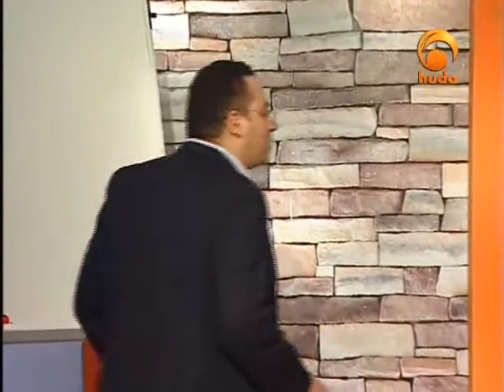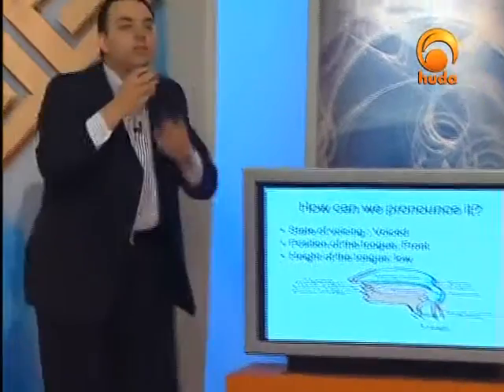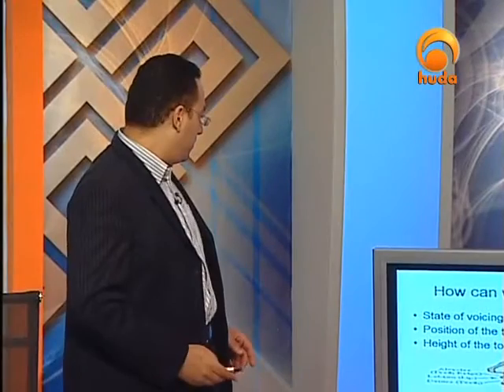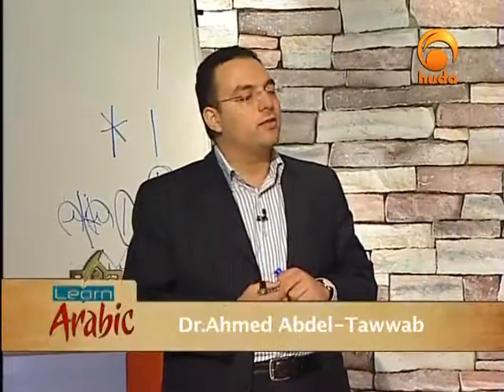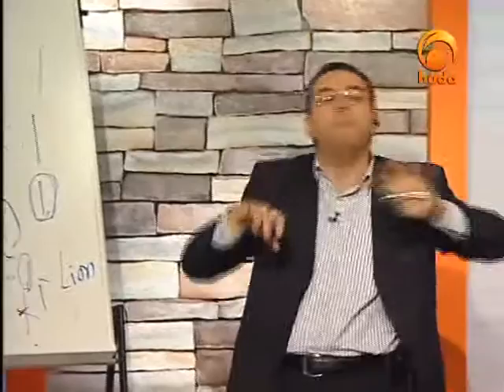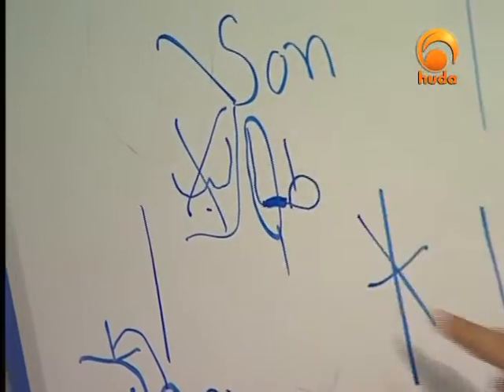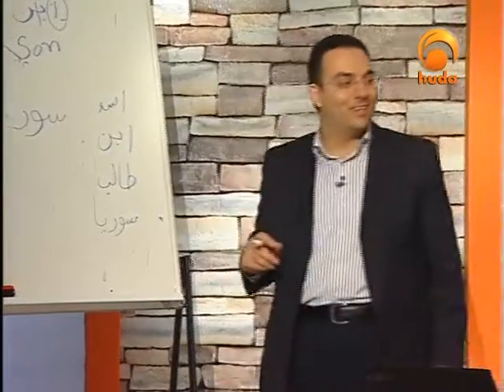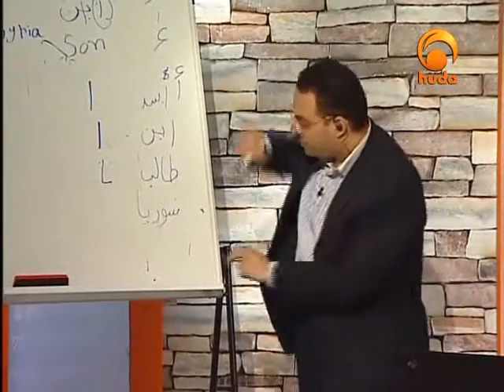Learn Arabic 02